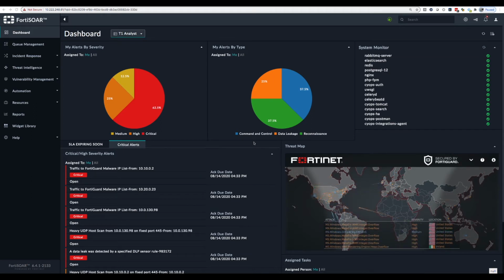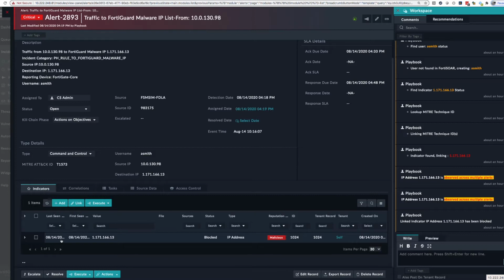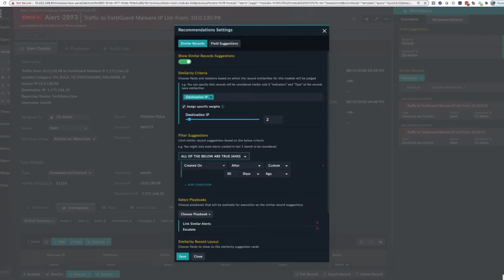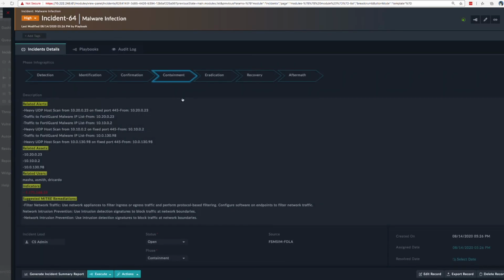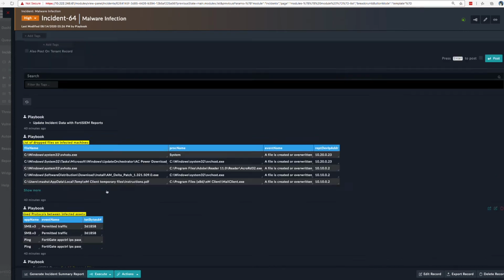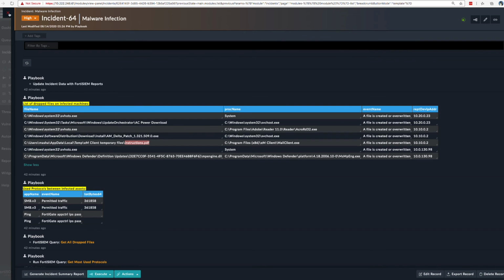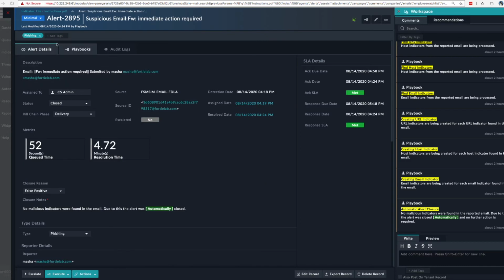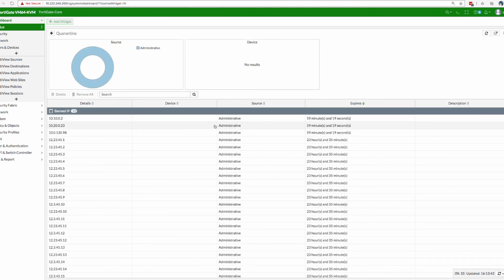FortiSOAR Demo: Malware Attack Investigation